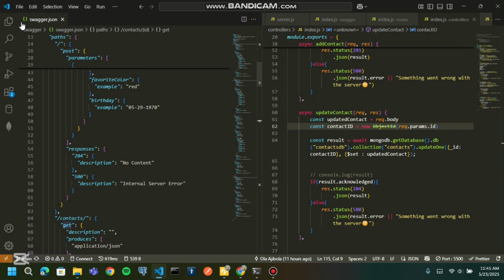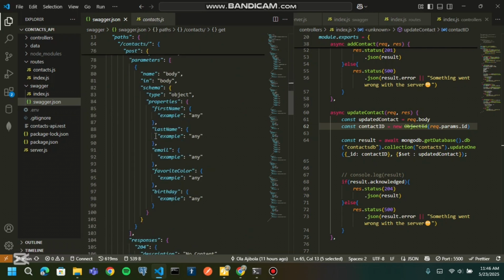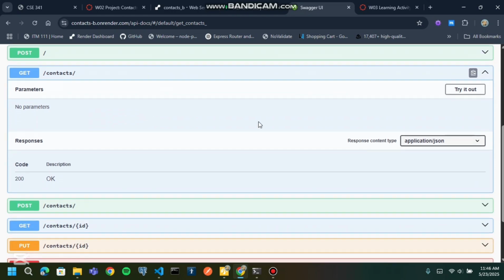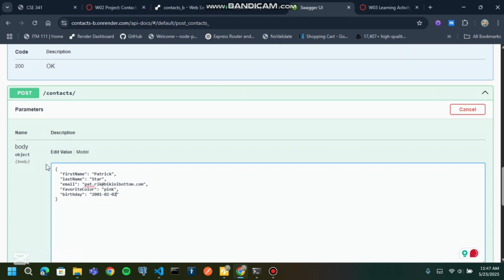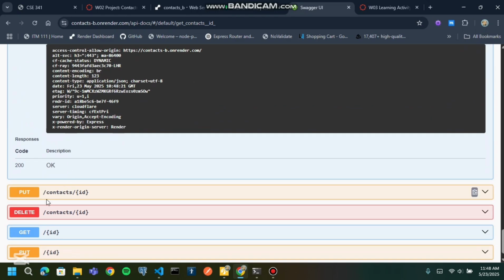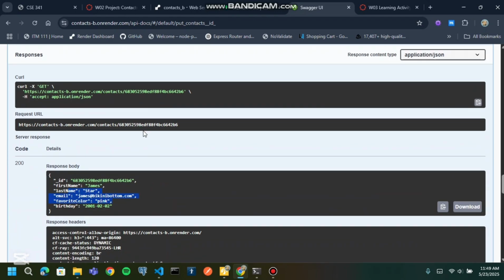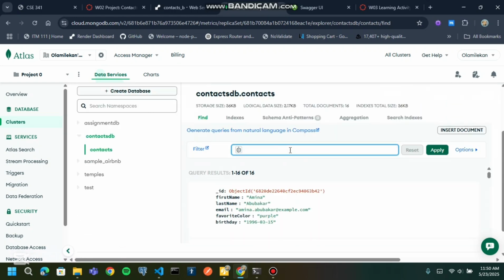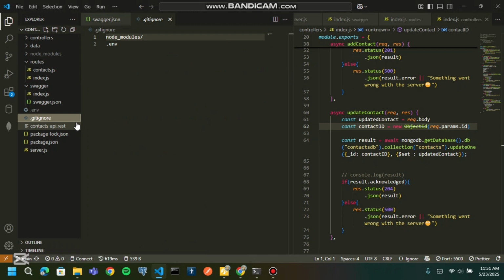Contacts Part B